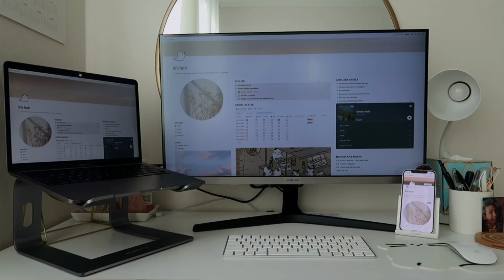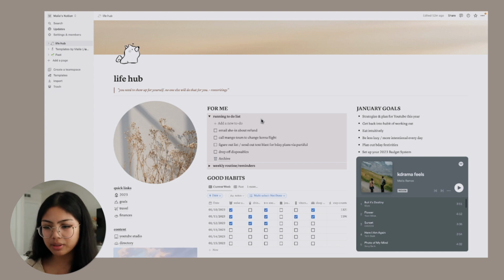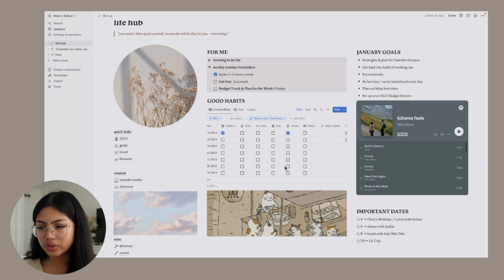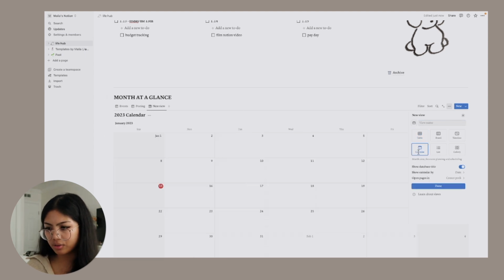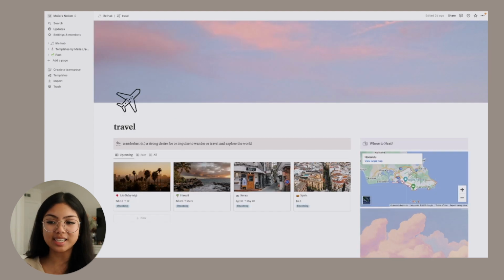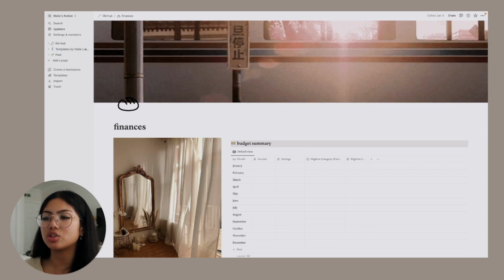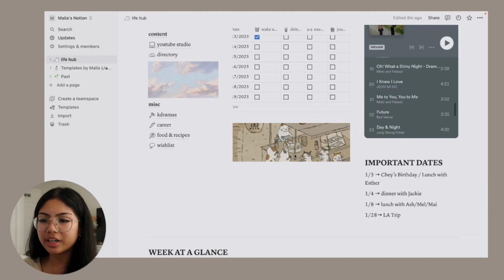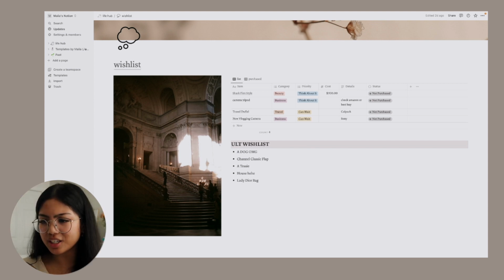NOTION TOUR: how i organize my life, cute and simple + free template!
hello friends it's malia (: here's a full tour of how i'll use notion to plan out 2023 from my personal to work life and track everything from travel to kdramas

i fell off using notion last year so i'm super excited to be back and better than ever! hope this gave you some inspo for your own notions hehe

0:00 - intro
1:34 - homepage, habit tracker, weekly/monthly planning
9:01 - monthly recap, goals, travel & finance pages
14:59 - youtube studio & social media directory
16:35 - kdrama, career, food & recipes & wishlist pages
19:04 - outro & free template!

»Mini Selfie Stick/Tripod
»2nd Tripod

»21,530

notion, notion tour, notion walkthrough, notion template, productivity, organization, notion 2023, habit tracking, organize your life